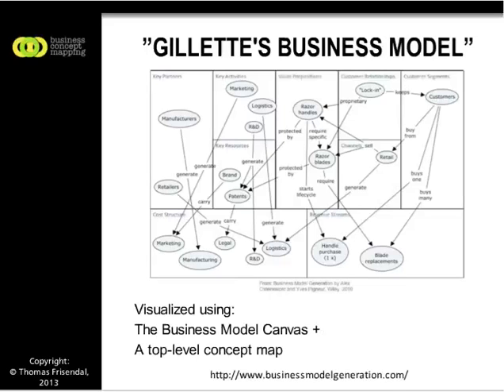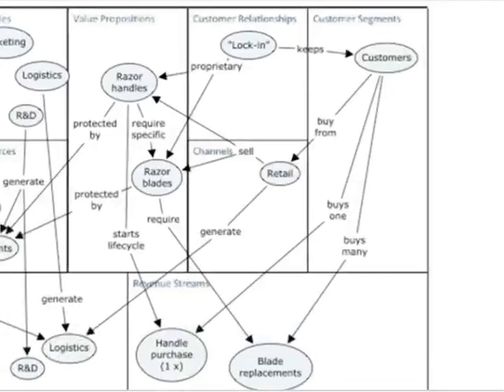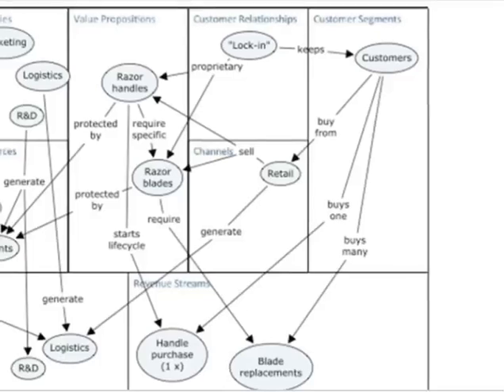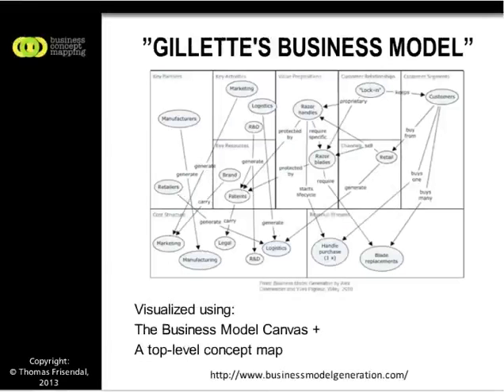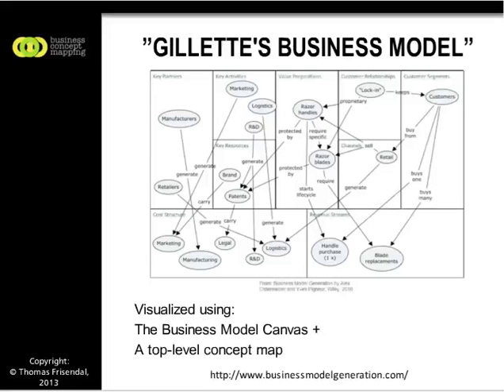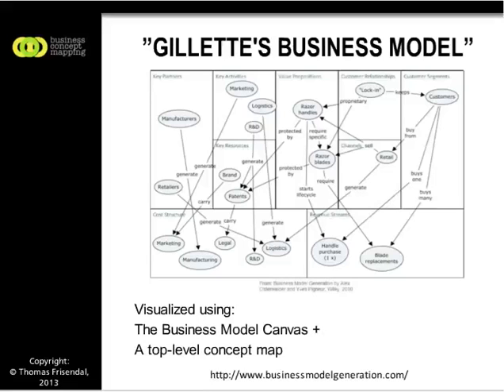Business Model Generation and Concept Mapping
The Gillette story retold as a concept map overlaying te business model canvas. A very powerful storytelling combination. Key to information-driven business analysis.